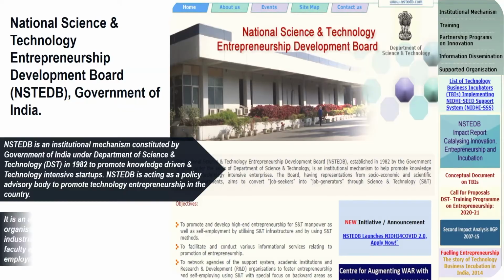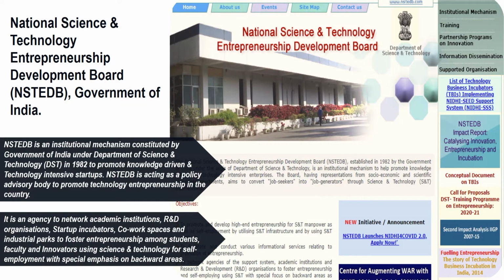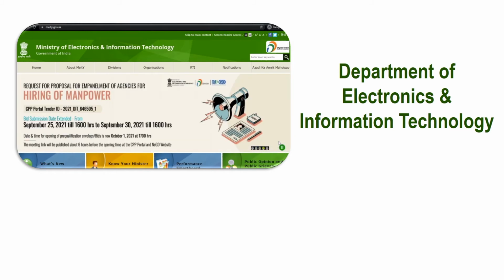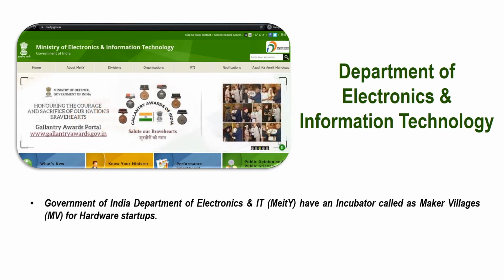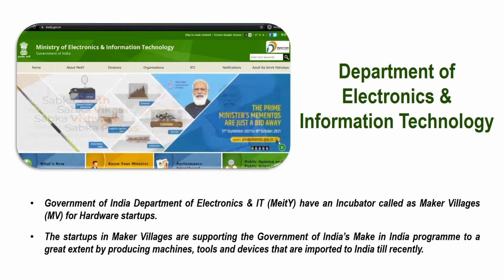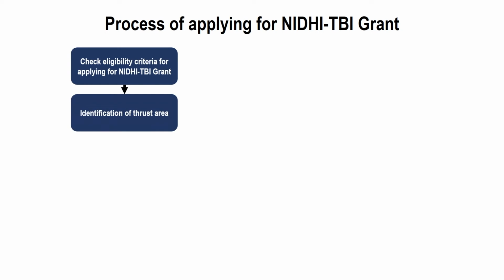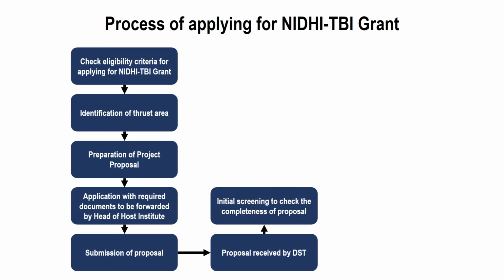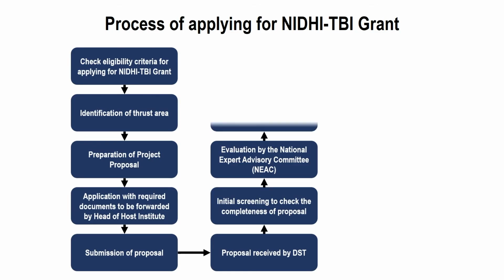HM 05||Unit2 Part3|| final